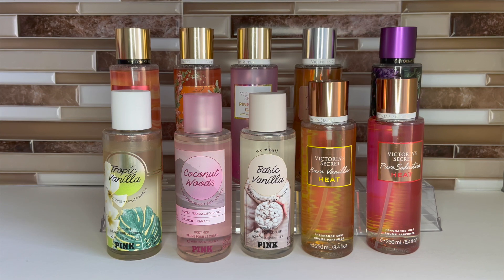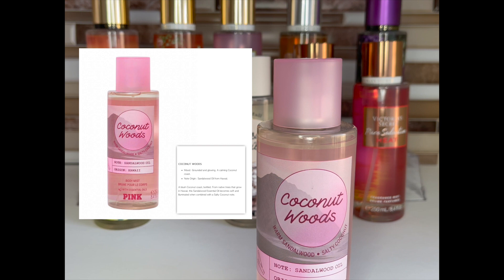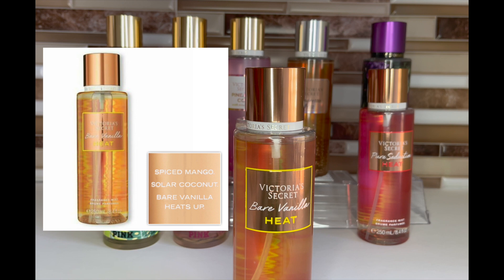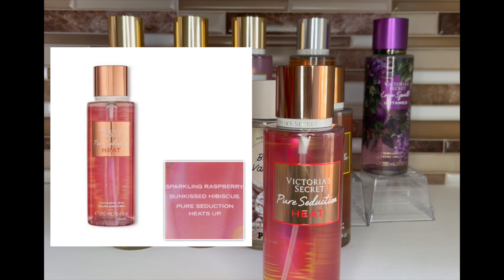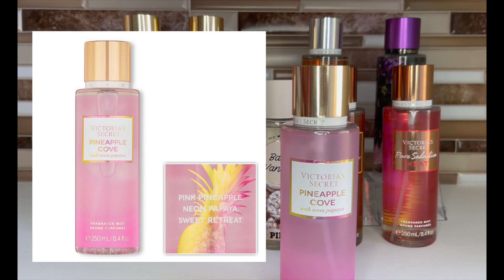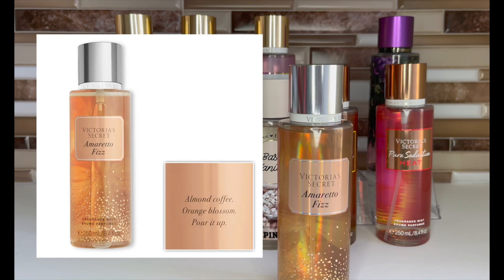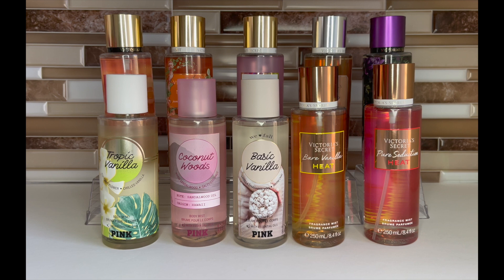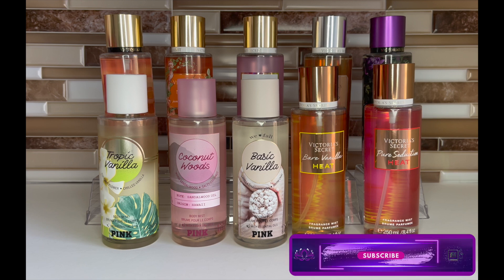My Top 10 Victoria's Secrets Pink Mists